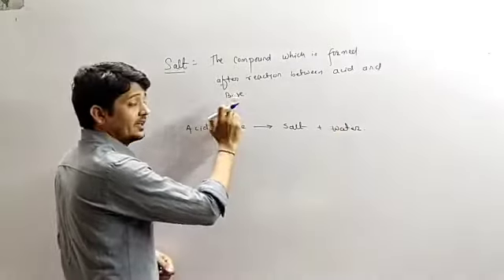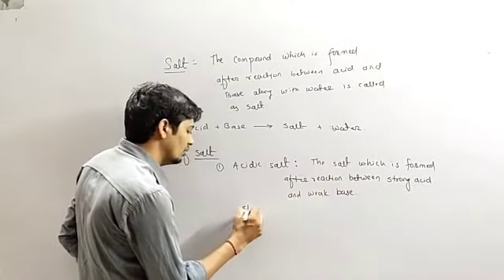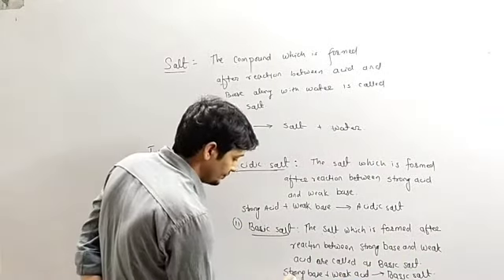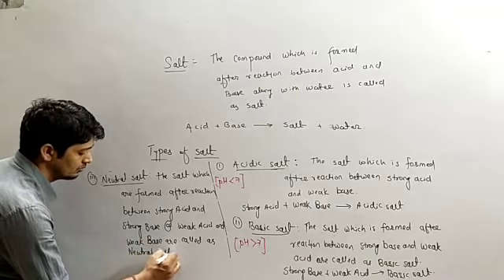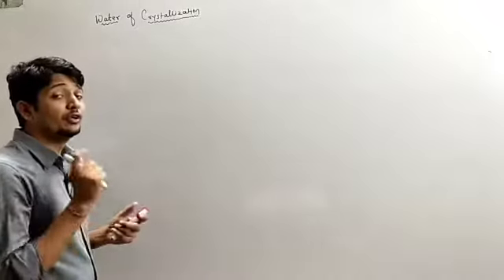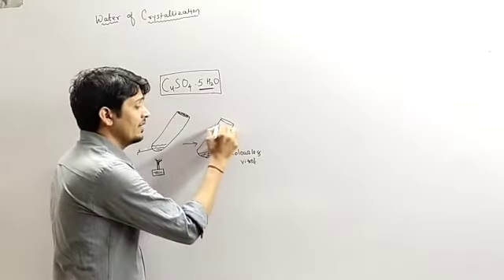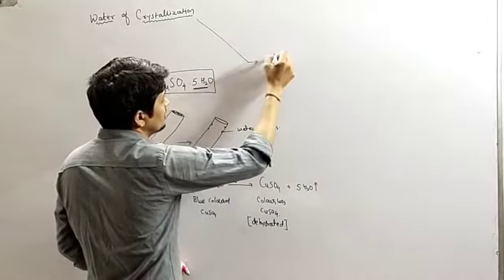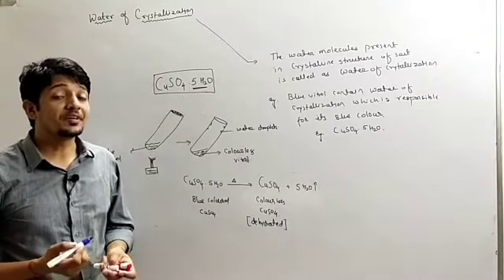Class 9th , Chapter 5 Acid Base and Salts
Types of Salts and Water of crystallization